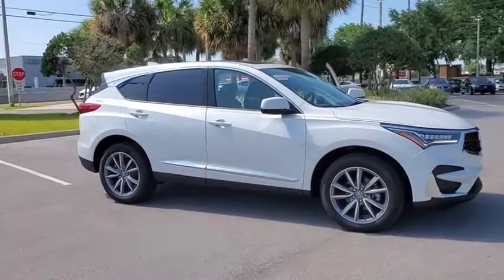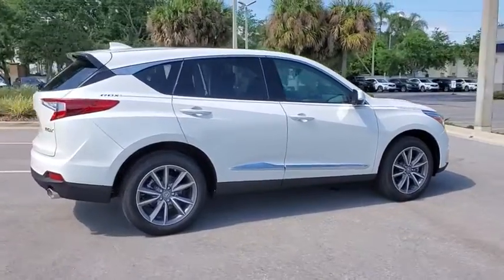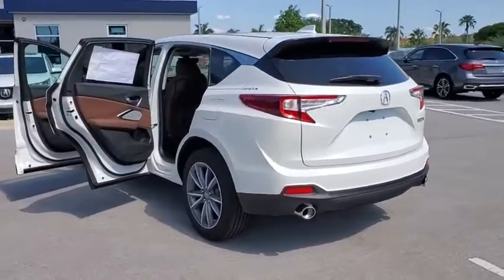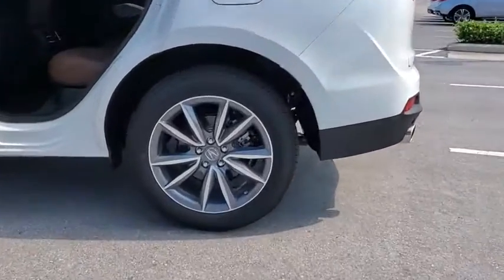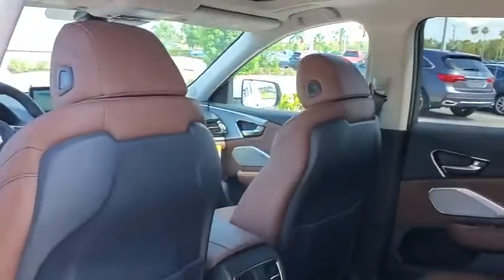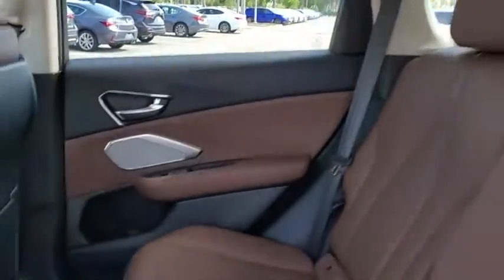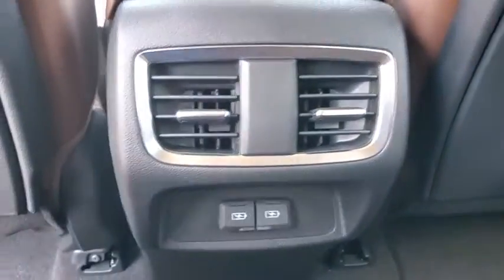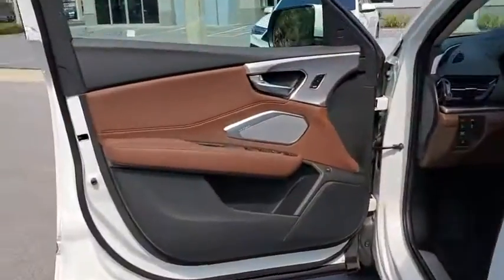2020 Acura RDX Clearwater, Tampa, St. Petersburg, Palm Harbor, Largo, FL LL017981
2020 Acura RDX Technology Package - Stock#: LL017981 - VIN#: 5J8TC1H54LL017981

Crown Acura
18911 US Hwy 19 N

2020 Acura RDX Technology Package 22/28 City/Highway MPG